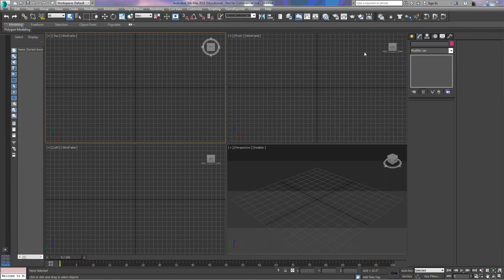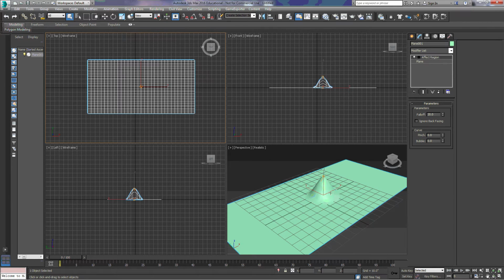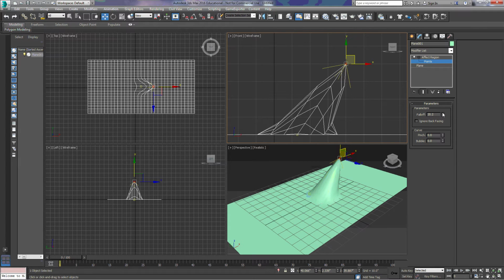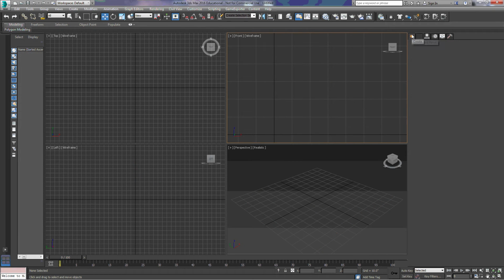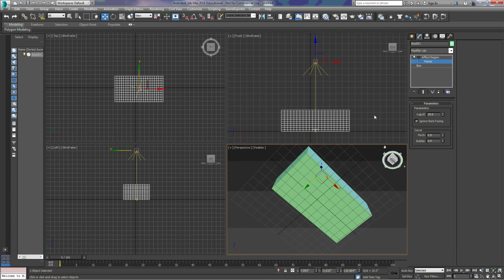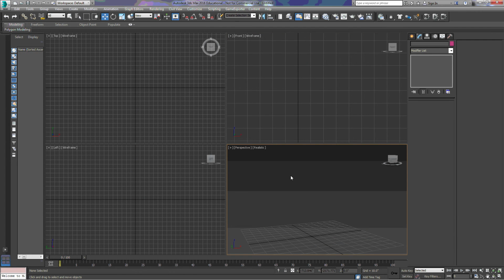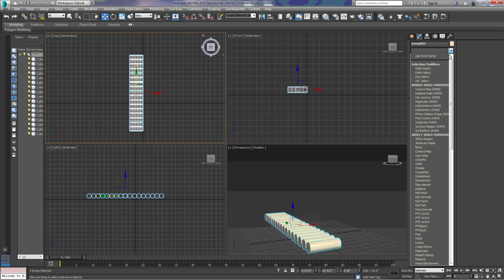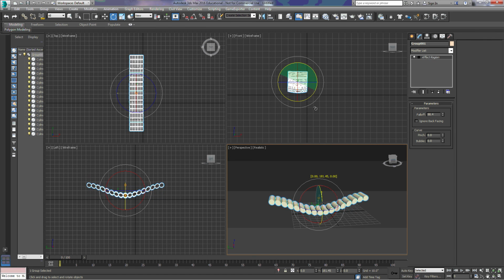3Ds Max 5 min Mods Tutorial: Affect Region Modifier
3Ds Max short 5 minute tutorials on modifiers.  This tutorial covers the Affect Region modifier and how to use it on various shapes as well as groups of objects to create a curved affect.